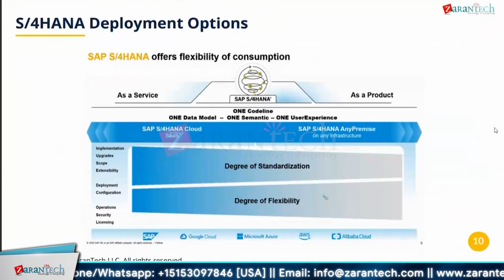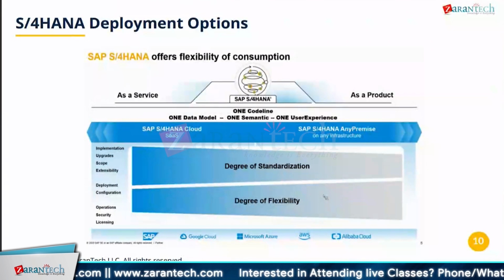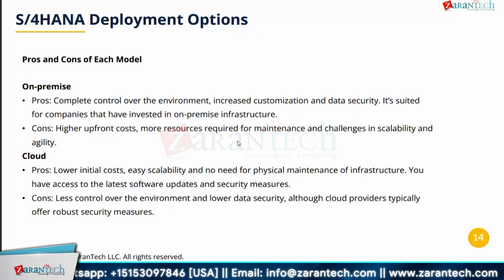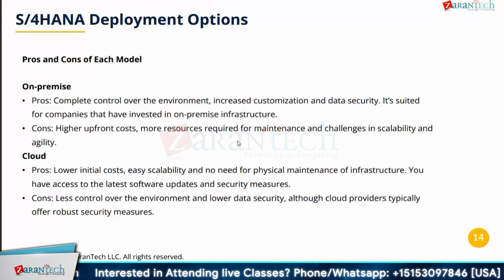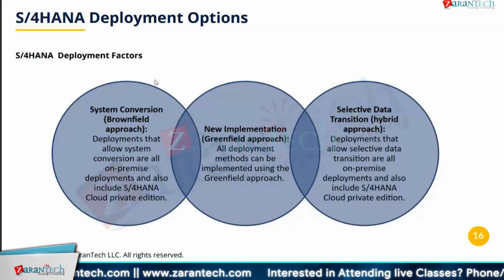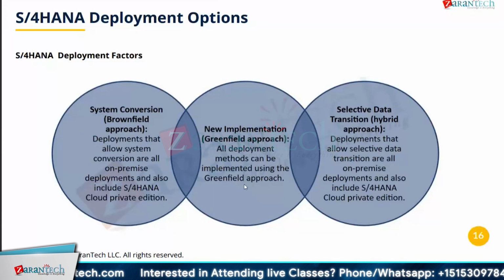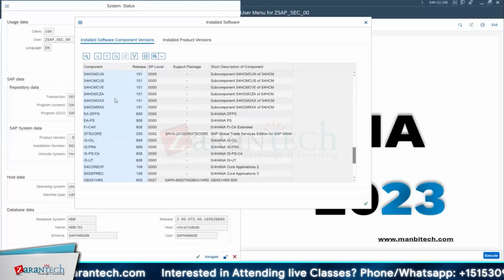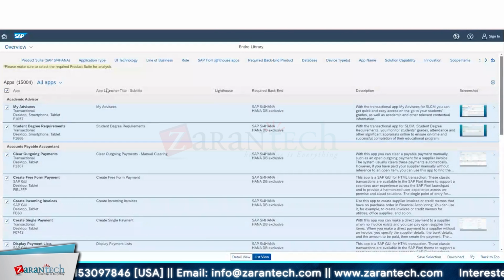Architecture of SAP S/4HANA & SAP Fiori | ZaranTech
In this video on 'Architecture of SAP S/4HANA & SAP Fiori,' we are going to explore the technical architecture and integration of SAP S/4HANA with SAP Fiori.

✅ What Is SAP Security?
SAP (Systems Applications and Products) Security is a means to protect your company's data and systems by monitoring and controlling access both internally and externally. SAP Systems are a type of ERP software used widely by all kinds of businesses across a variety of industries.

✅ About the SAP Security Course
Safety and security are the major technical components of SAP. SAP Security managers are responsible for the growth as well as management of customer civil liberties of the SAP system. For the success as well as effective functions of an organization, SAP security must be carried out at all degrees. SAP Security is in charge of giving the particular access to do their job and also limiting unauthorized gain access. We cover all the principles of SAP Security with functional use cases. Instead Of SAP Security, we additionally provide the best training on all modules of SAP and also make you a specialist in the SAP platform.

✅ Benefits of this course:
👉 Understand SAP and SAP security.
👉 Learn SAP User Types and create a user account in SAP.
👉 Understand the building blocks of SAP Authorization.
👉 Understand SAP Security and create SAP roles.
👉 Understand the concept of a User Information System.
👉 Create Transaction codes such as SHD0.
👉 Learn to troubleshoot the authorization issues of system administration.

✅ Features of  this course:
👉 Assessments
👉 Assignments
👉 Lab Documents
👉 Certification Q & A
👉 Configuration Guides
👉 Cheatsheet